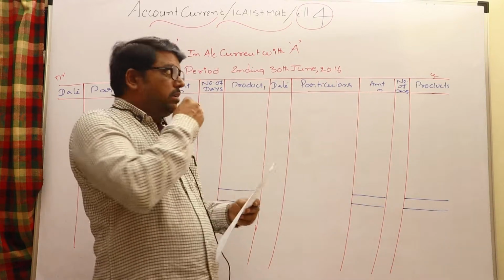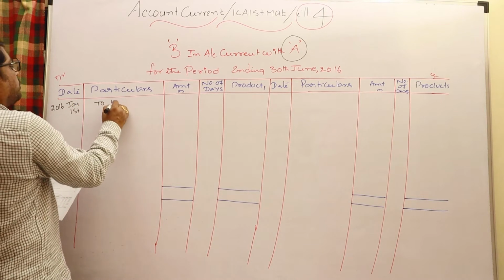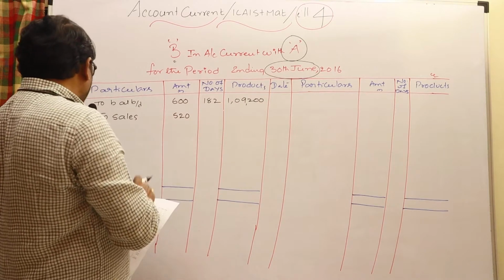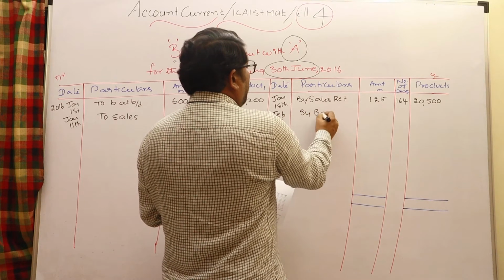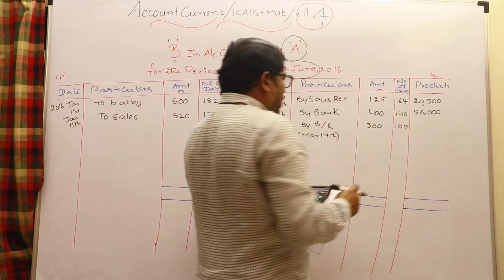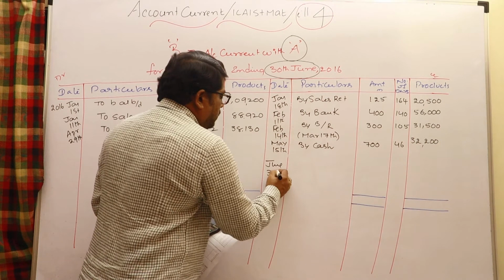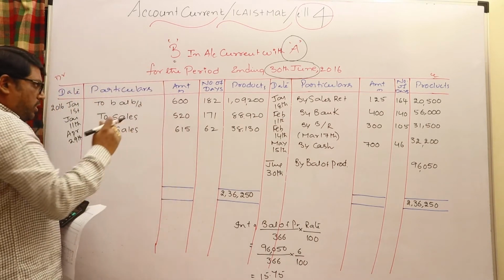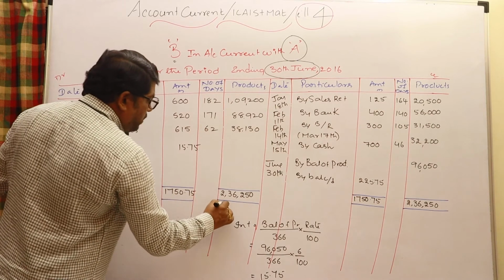CA Foundation/Account current/ICAI ill :4